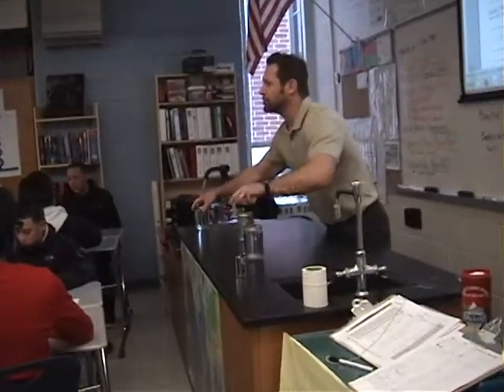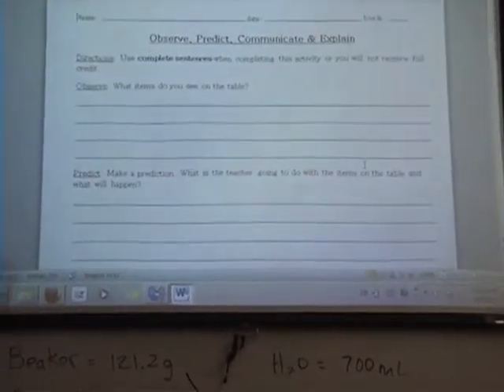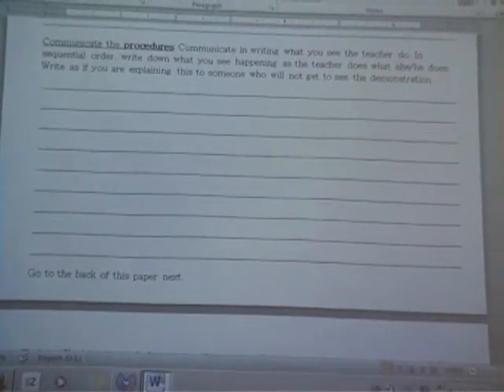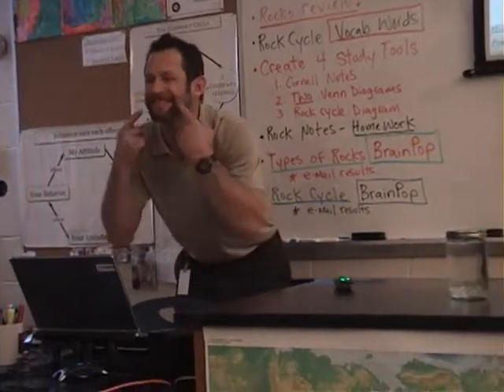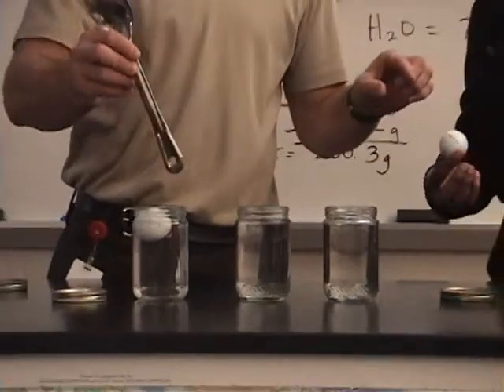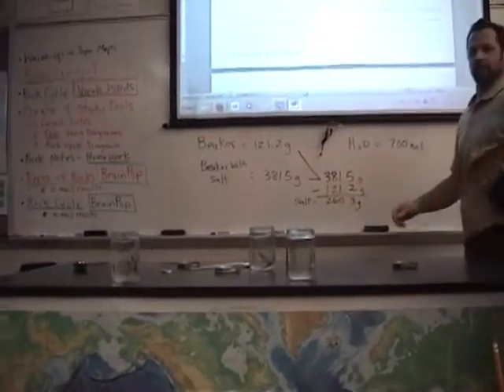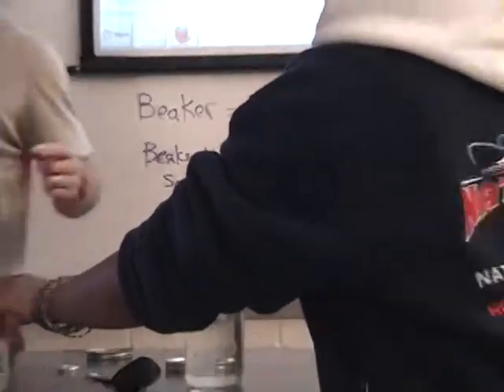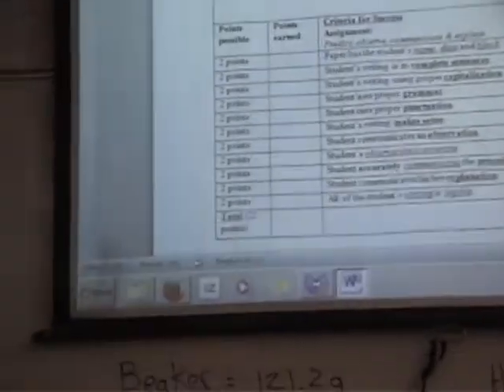Observe, predict, communicate and explain.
This is an activity that I designed to collect science focused writing samples from students in the classroom. I use a variety of different demonstrations with the same hard copy template three to four times during a school year in an attempt to measure improvements in student's writing skills. I use a criteria for success to grade all writing samples.